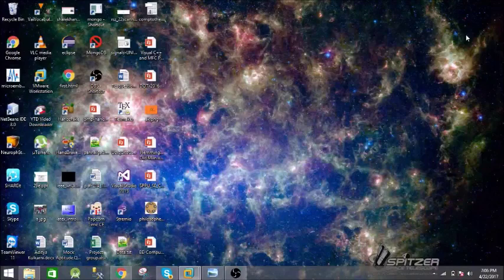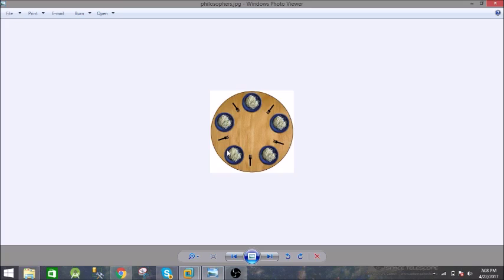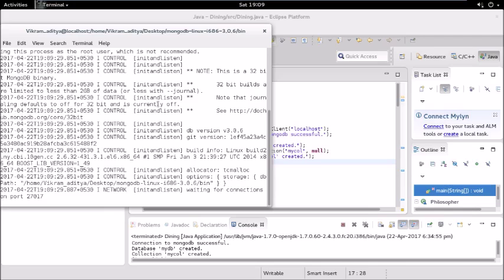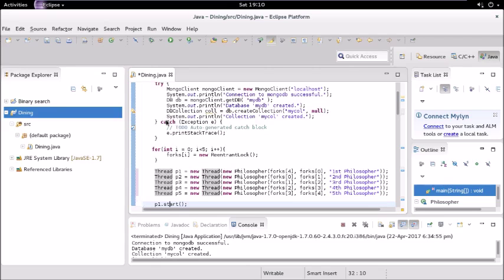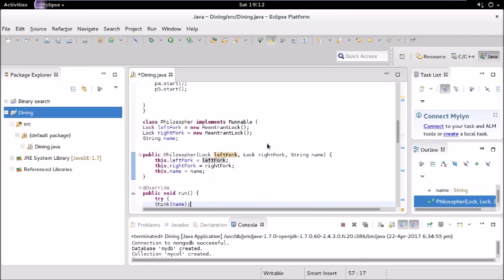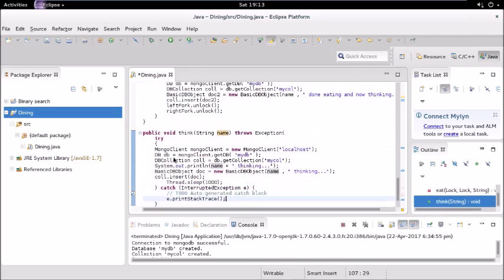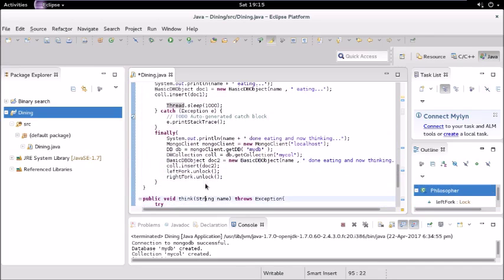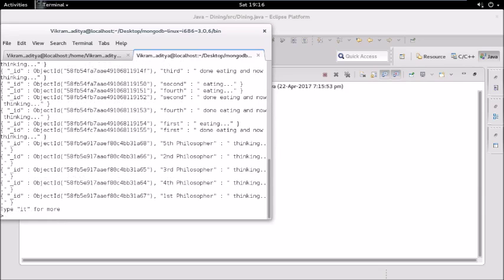Assignment 4(Dining Philosopher’s problem algorithm) BE Computer Engineering in SPPU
In an embedded system application Dining Philosopher’s problem algorithm is used to design a software
that uses shared memory between neighboring processes to consume the data. The Data is generated
by different Sensors/WSN system Network and stored in MOngoDB (NoSQL). Implementation be done
using Scala/ Python/ C++/ Java. Design using Client-Server architecture. Perform Reliability Testing.
Use latest open source software modeling, Designing and testing tool/Scrum-it/KADOS, NoSQLUnit
and Camel.